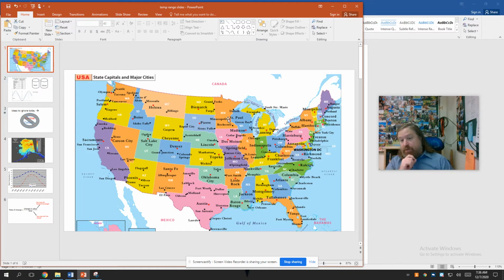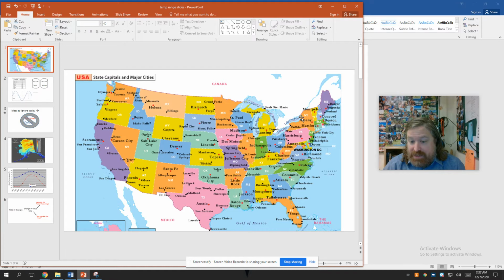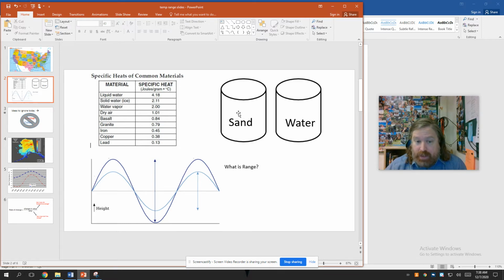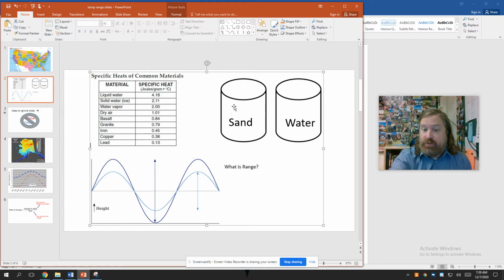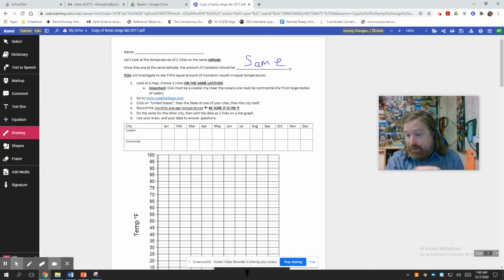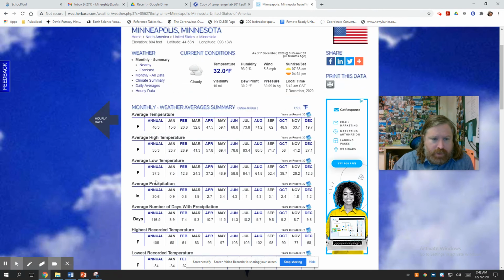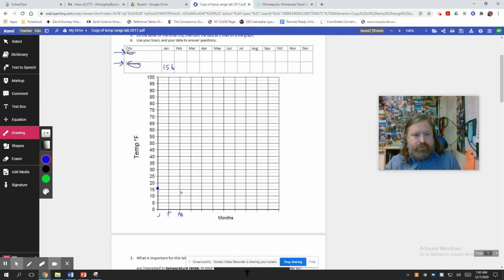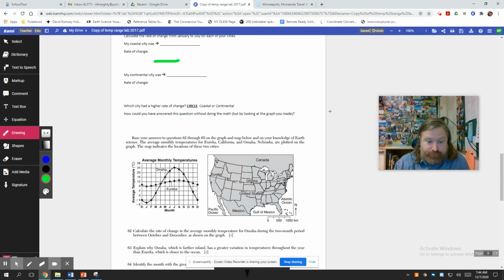Temp Range Lab